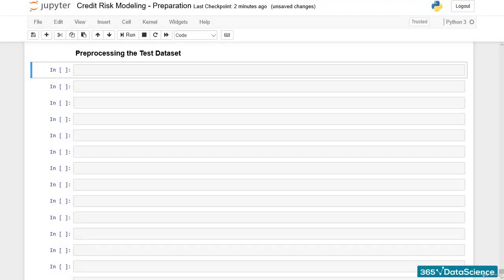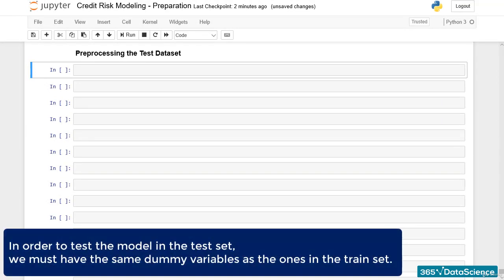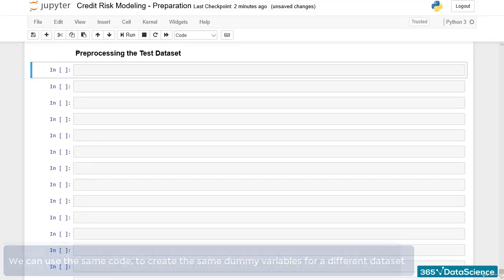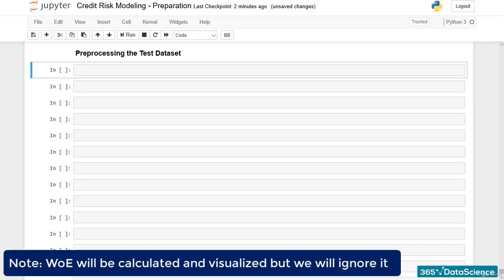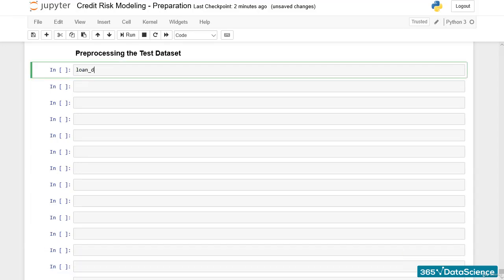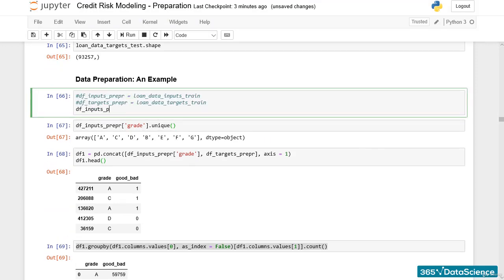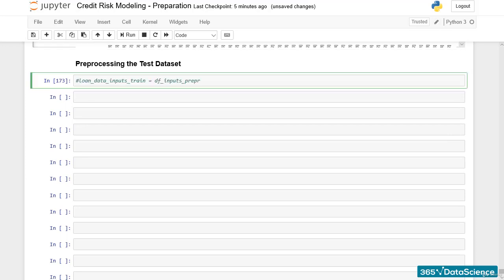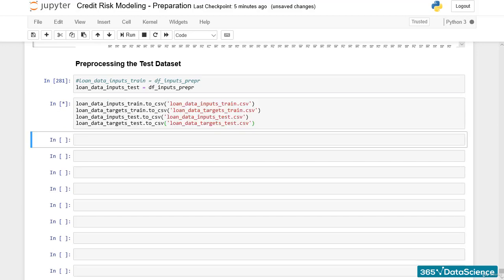38. Data preparation Preprocessing the test dataset